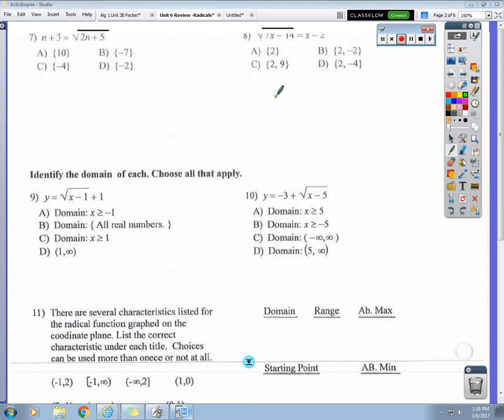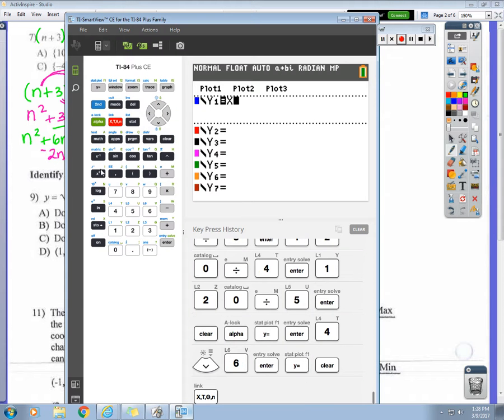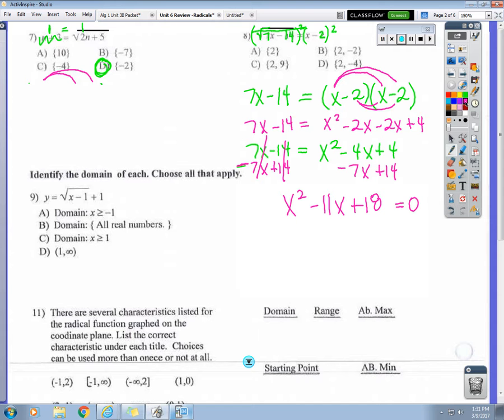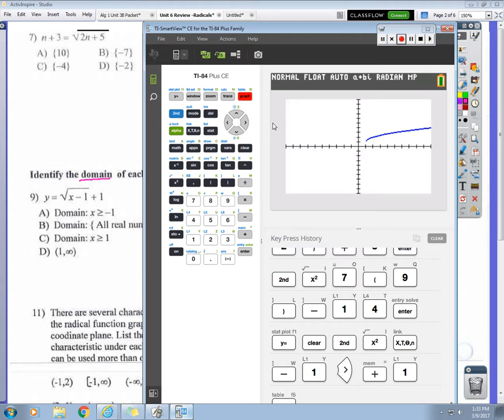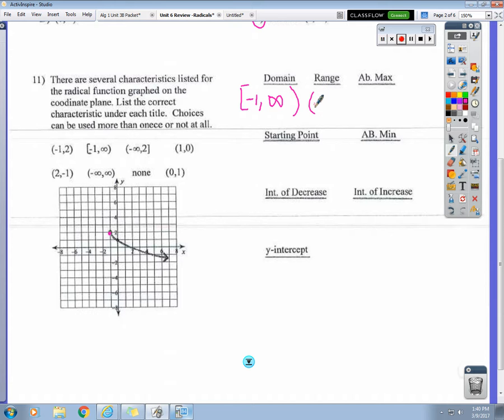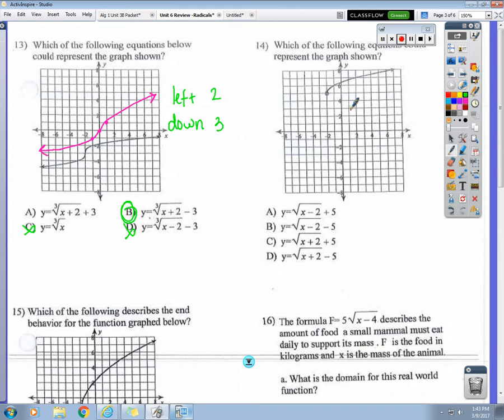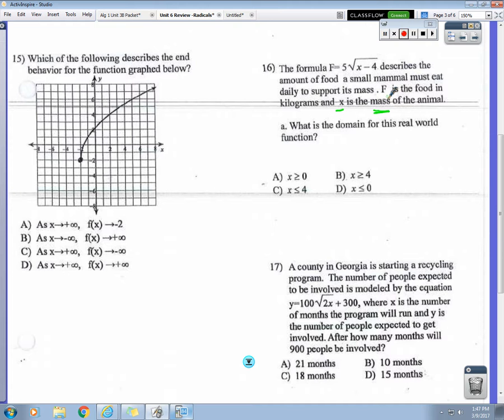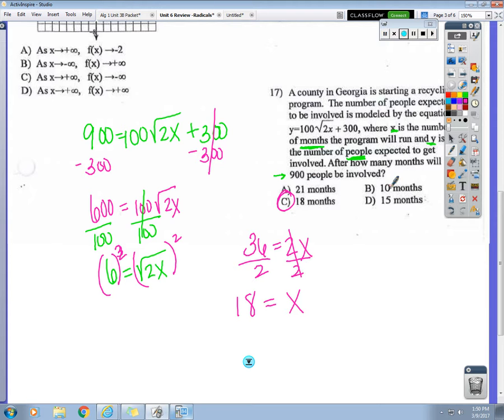Alg 2 Unit 6 3 9 17